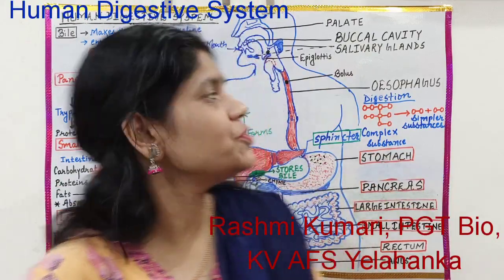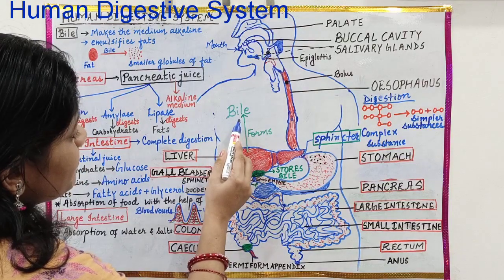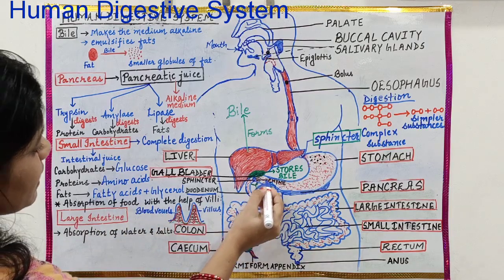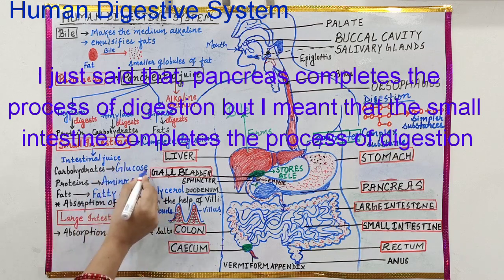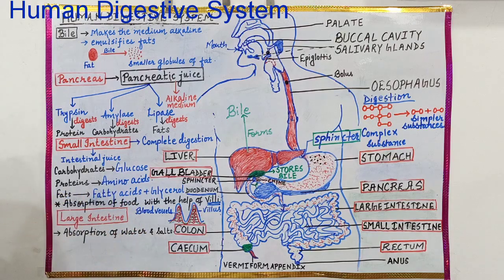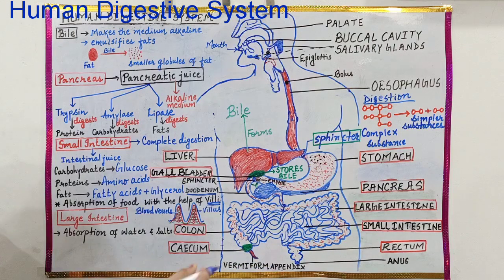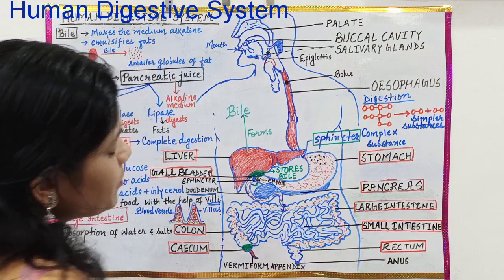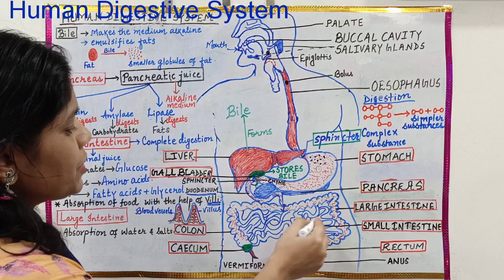Human Digestive System - Digestion, Absorption, Assimilation, Egestion and Diarrhoea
Movement of food in small and large Intestine,